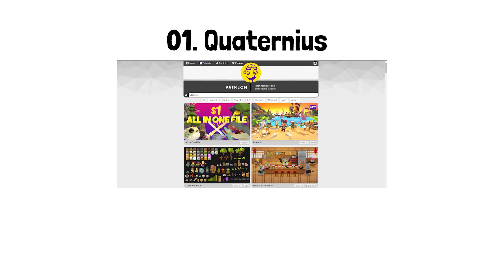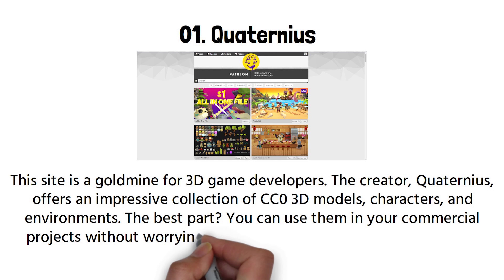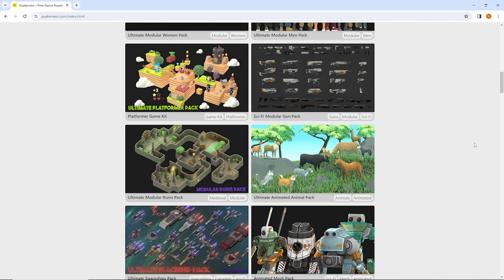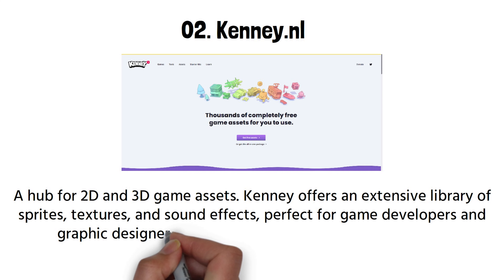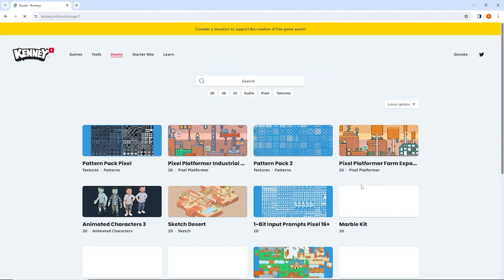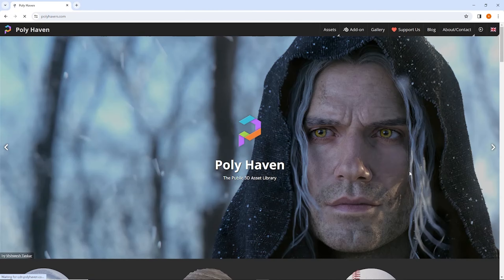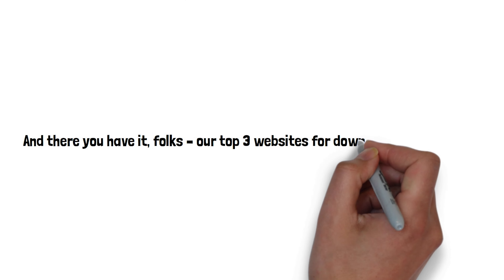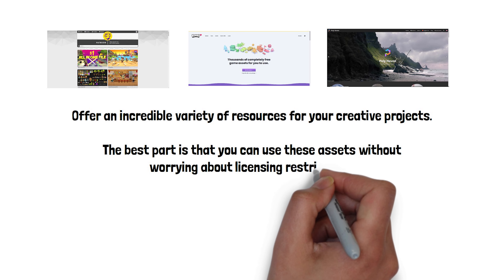Top 3 Websites for CC0 Assets | Quaternions | Kenney.nl | Poly Haven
🌟 Top 3 Websites for CC0 Assets: Enhance Your Projects with Free Resources! 🌟

👋 Hey, creative minds! Welcome back to [Your Channel Name]. In today's video, we're diving into the world of free CC0 assets, perfect for game developers, graphic designers, and creators. We've curated the top 3 websites where you can download high-quality assets without worrying about licensing issues. Let's get started!

🖼️ Featured Websites Overview:

Quaternions: A goldmine for 3D game developers with a diverse range of characters, models, and environments.
Kenney.nl: Your go-to hub for 2D and 3D game assets, offering sprites, textures, and sound effects.
Poly Haven: The treasure trove for 3D modeling and texturing, providing CC0 textures and HDRIs.

🔍 Explore these websites and level up your projects!

This track is free to use on YouTube. Just add this in your description when you are using this track:
Track: Sk-Hall - Elektric [NCN Release]
Watch:
 • Sk-Hall - Elektric (Inspired By Alan ...